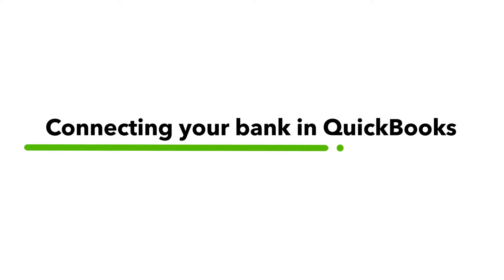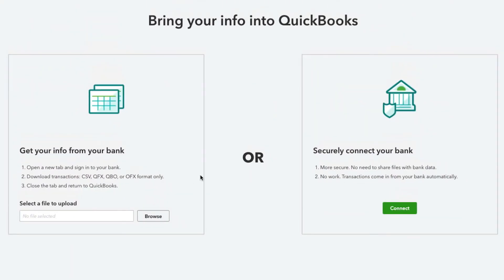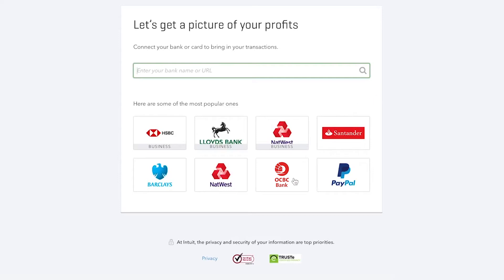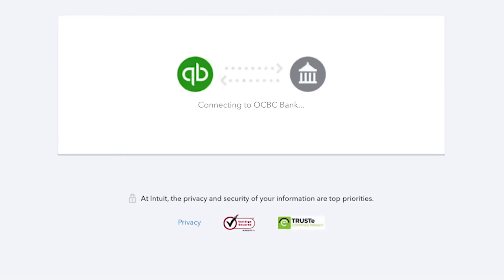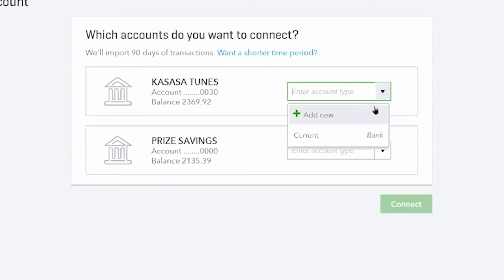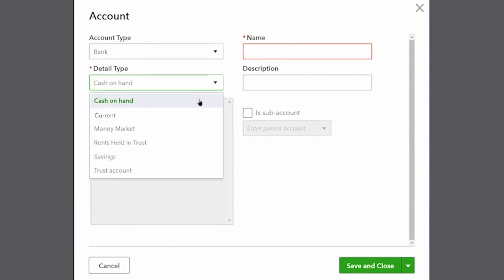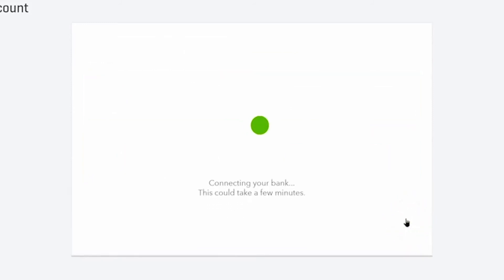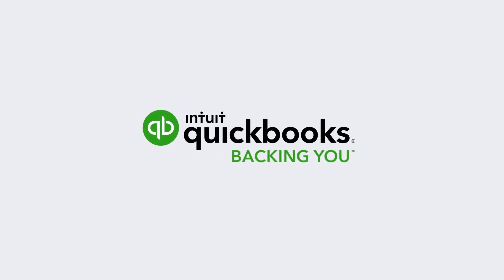Connecting Your Bank in QuickBooks | QuickBooks Online Europe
In this QuickBooks Online tutorial you'll learn how to connect your bank and credit cards QuickBooks.